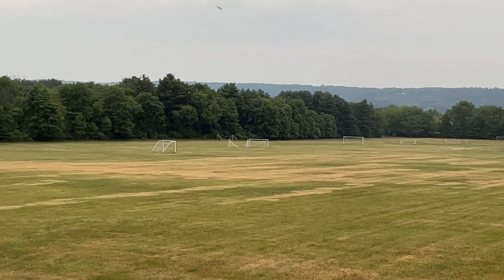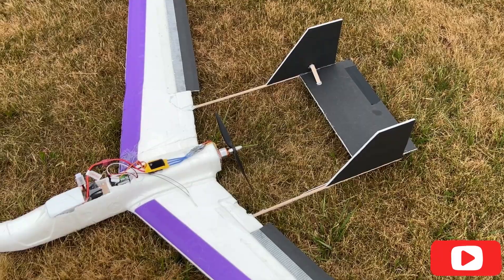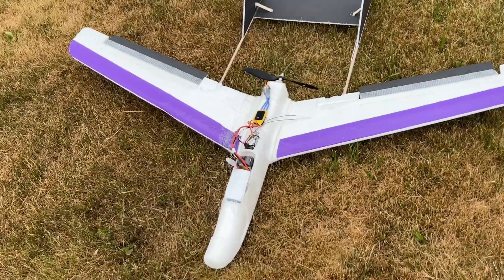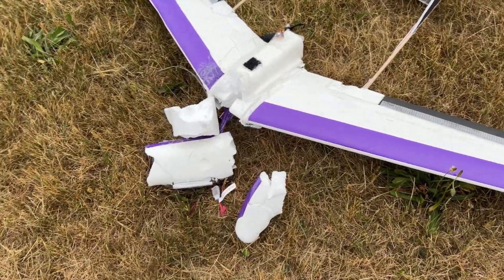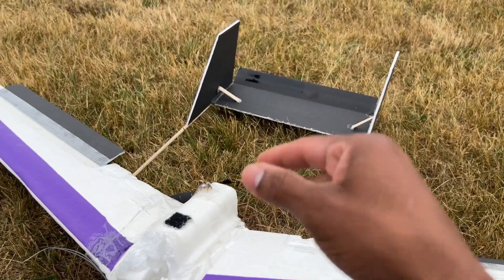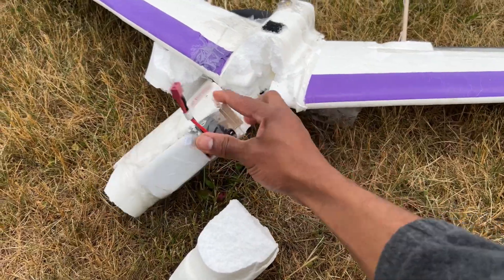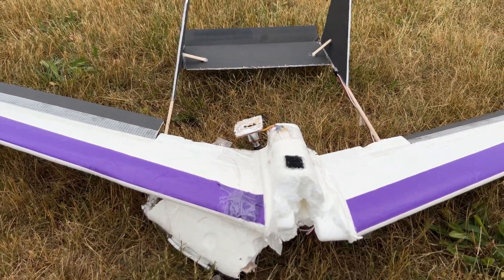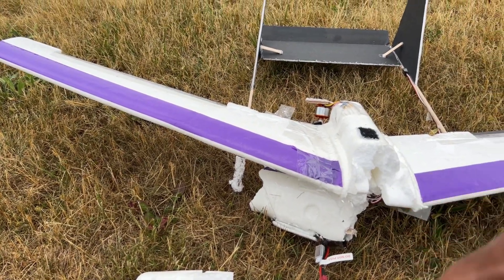Transform a Glider into an RC Airplane Maiden Flight Part 2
This is the maiden flight of the 48” wingspan Maui Sky Rider glider plane. I took some inspiration from the Skyhunter Rc Airplane and converted this to a four channel plane. It one crash a first to get the CG correct but on the second maiden flight, the plane took a nosedive.

1/4 wooden dowel
1400kv brushless motor
30amp esc
(3)9 gram servo
1300mah 3s lipo battery
8x2 prop￼